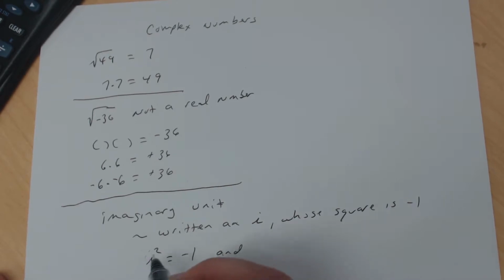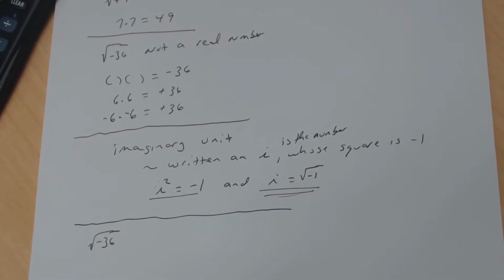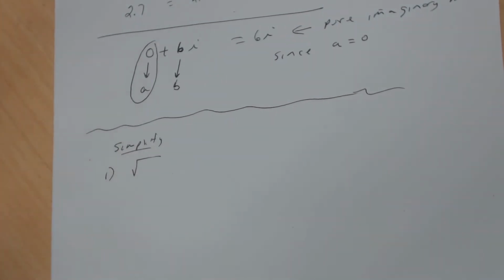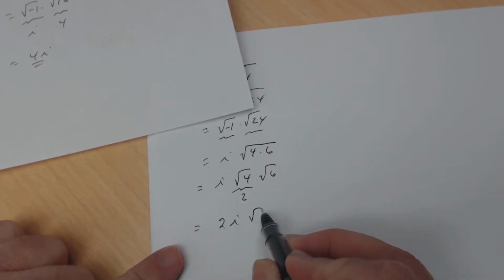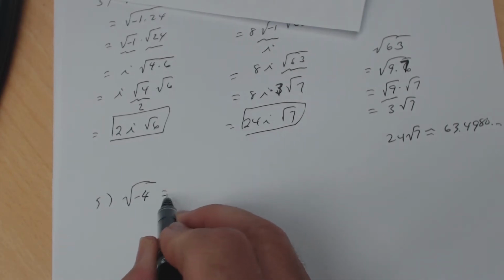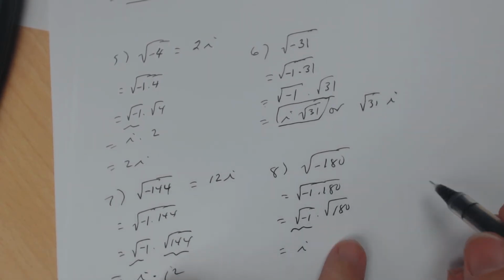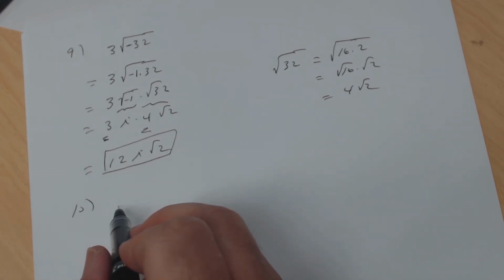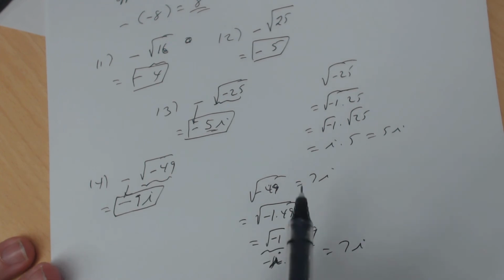10 7 pa